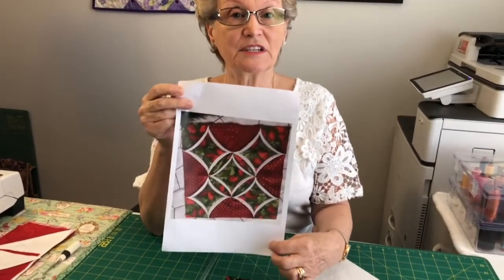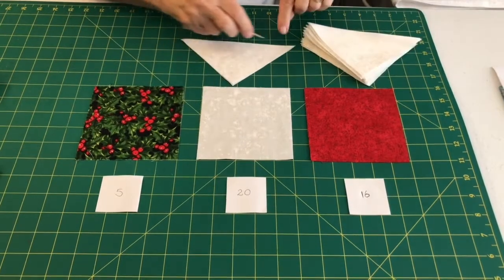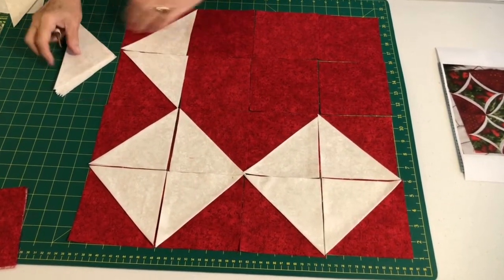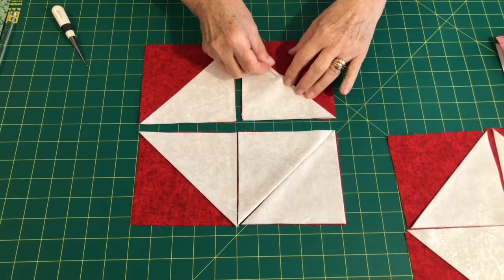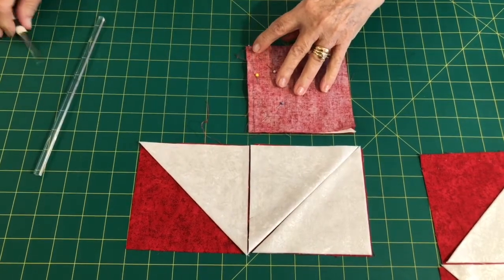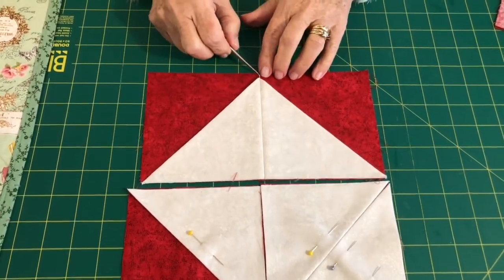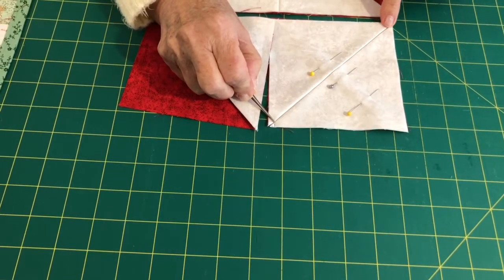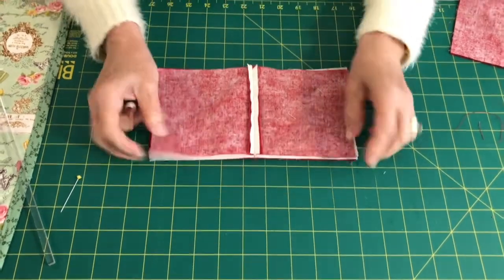How to make a Christmas Cathedral Window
This is an easy method to sew a Cathedral
Window block, using just three fabrics to
create something special.